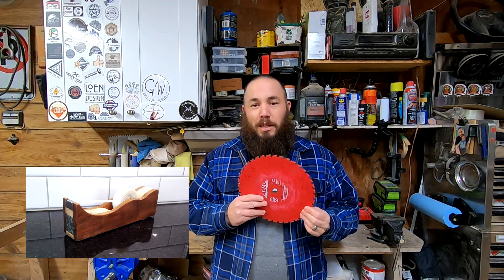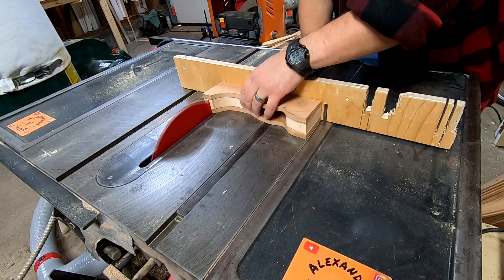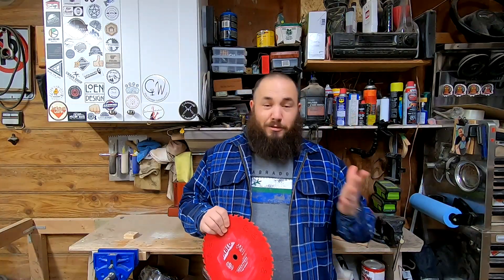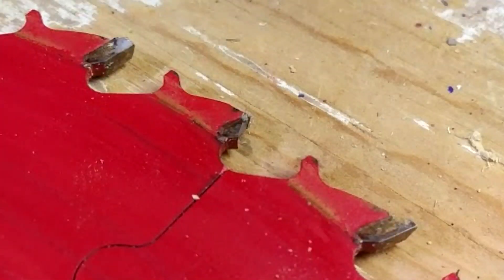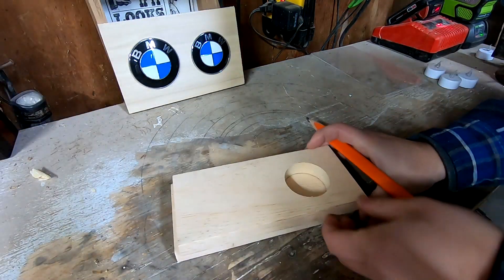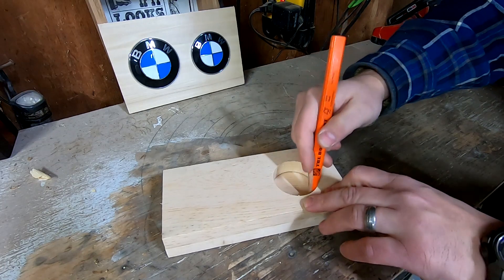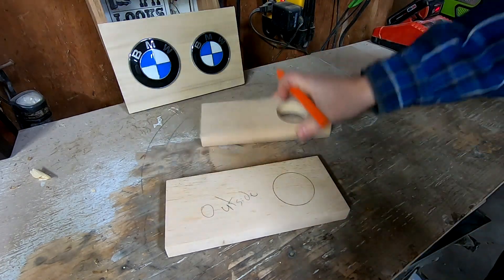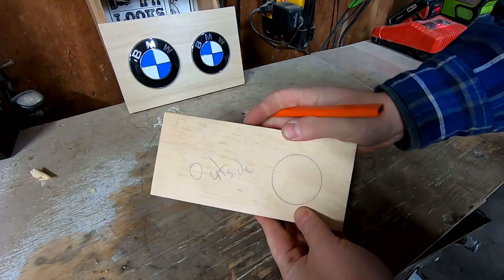Small Project, Expensive Mistake - Lessons Learned After Ruining My Saw Blade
In this video I will go over the lessons I have learned from that mistake and I hope you can learn from my mistake and save yourself time and money.
If you have done something similar and now need to purchase a new saw blade, below is a link to a fabulous red Diablo combination blade.